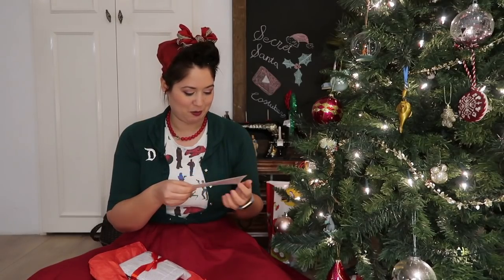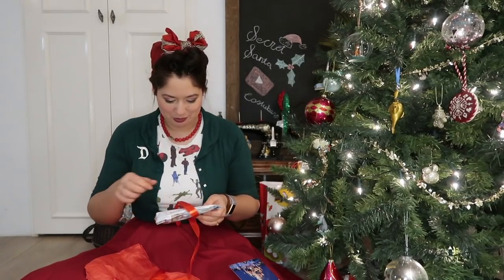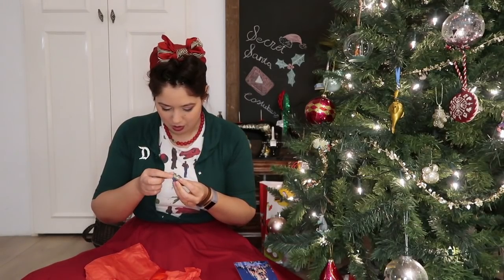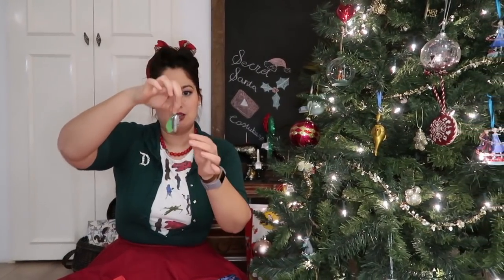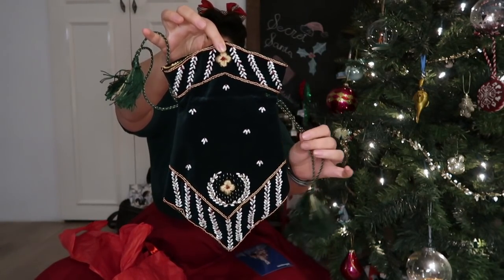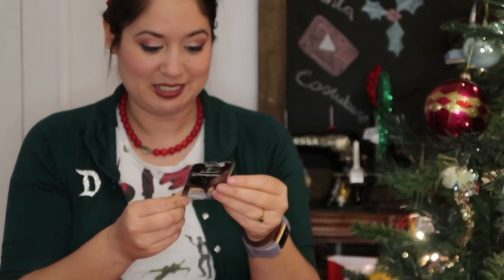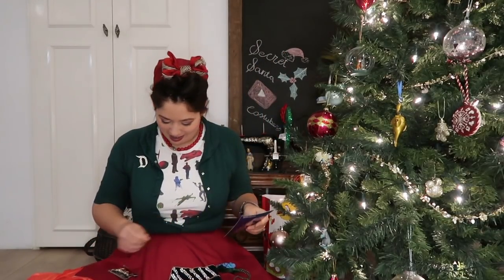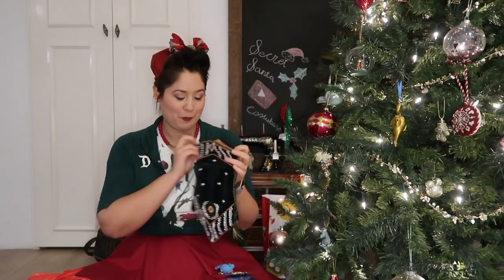Costube Secret Santa 2019 | Part 1: Unboxing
Happy Christmas lovely friends!
Welcome to the unboxing part of my Secret Santa video.

Back in early November I reached out to my fellow costuber friends, asking if they would be intrested in participating in a secret santa gift exchange. the goal was: To spread extra christmas magic, bring the community closer together, and to created a "chain" effect by promoting each others talents. The result and feedback at time of uploading this video has been overwhelming to say the least. Thank you for supporting us!

Ps, the crackling sound in the background is a fireplace.

A massive thank you to @Cat's costumery for making and gifting me these precius gifts.

*If a channel/YouTuber, is not included in this list. It doesn’t automatically mean I’ve excluded them or not asked them.

Here you can find the costume books we use for reference or patterns, favorite sewing tools and our vlogging gear.

(We do not take costume commissions)